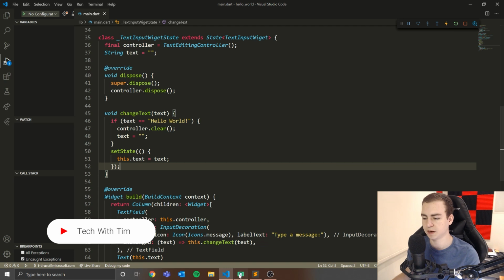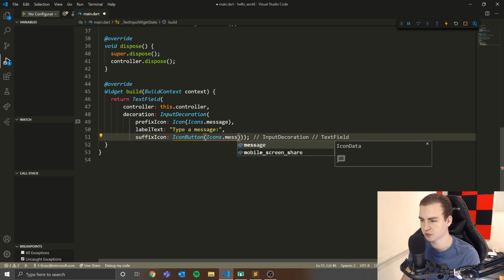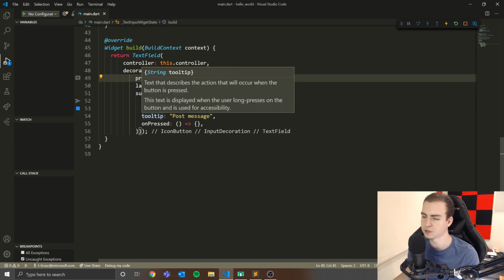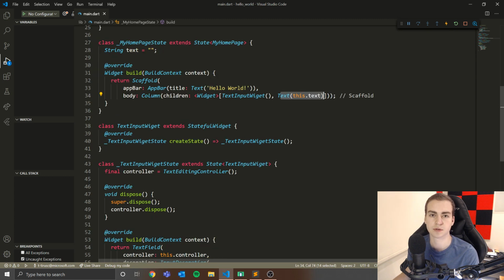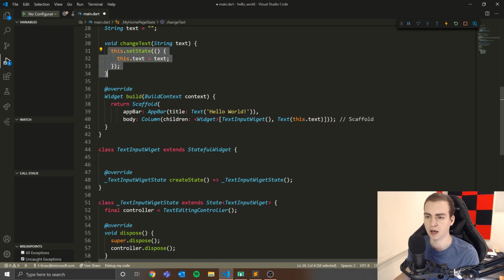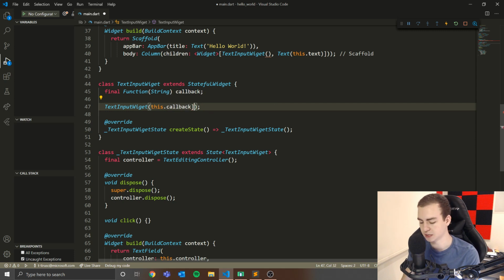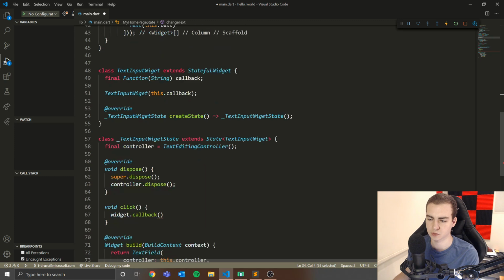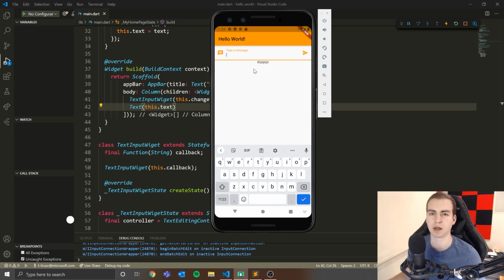Flutter Tutorial For Beginners #4 - Button Presses and Callbacks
This flutter tutorial will cover buttons in flutter and handling button presses using something called callbacks. Callbacks are functions you pass to a flutter widget that will be called when the button is pressed.

⭐ Tags ⭐
- Tech With Tim
- Flutter Tutorial
- Flutter Button Presses
- Button Presses Flutter
- Flutter For Beginner
- Beginner Flutter Tutorial
- Flutter Buttons
- Button Flutter